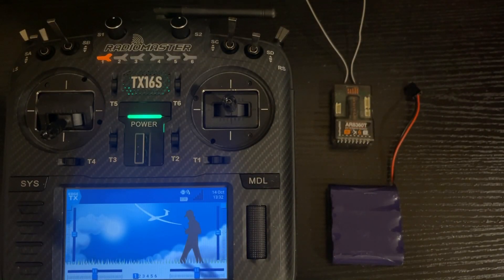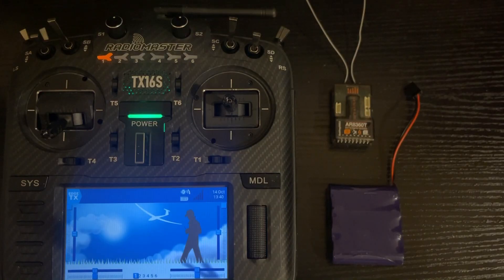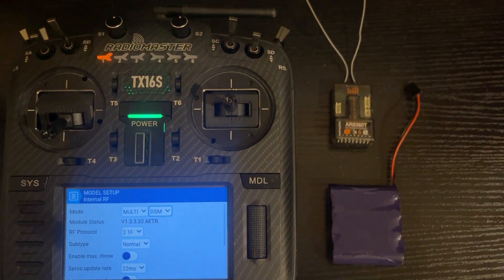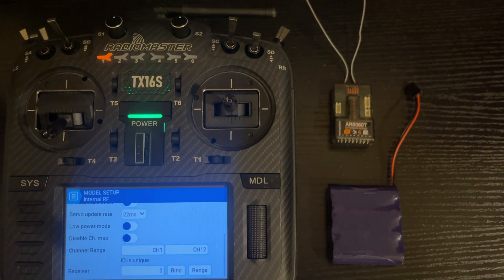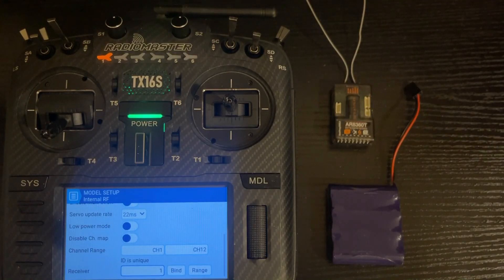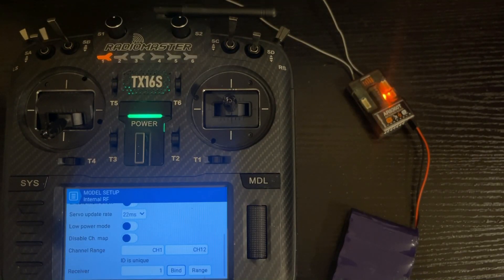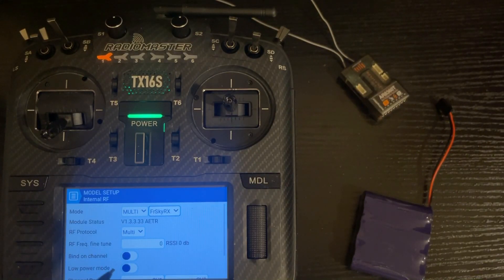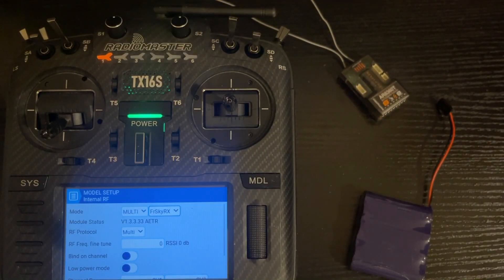Radiomaster TX16s/Edge Tx: Binding Process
Learn the binding process and RF tuning if needed! New or need help with Radiomaster TX16s or other Edge TX radios,after watching this video you will be prepared!